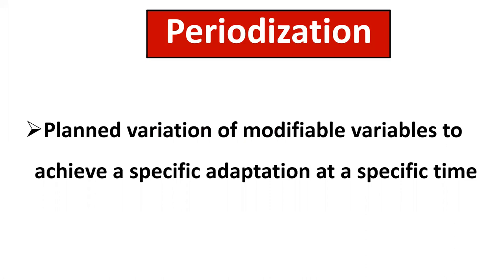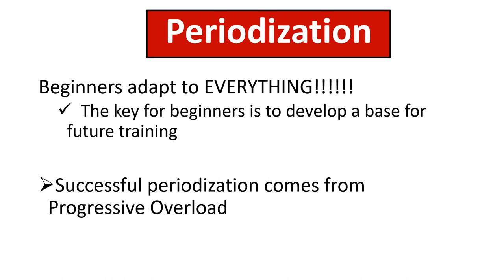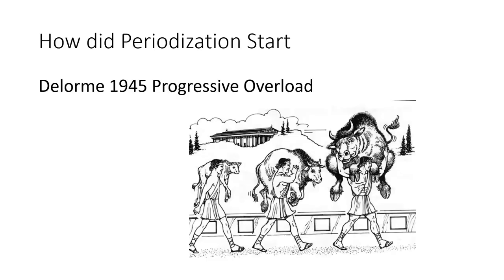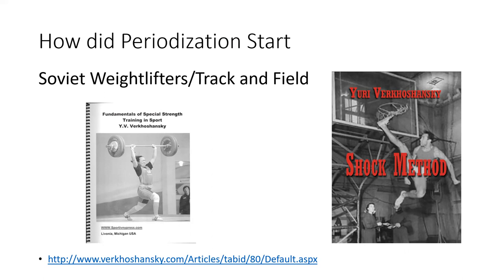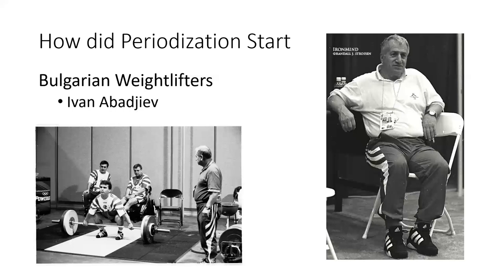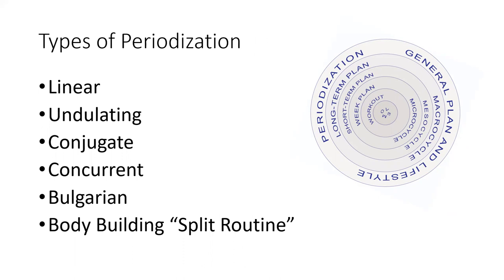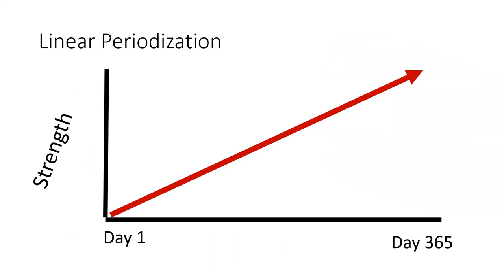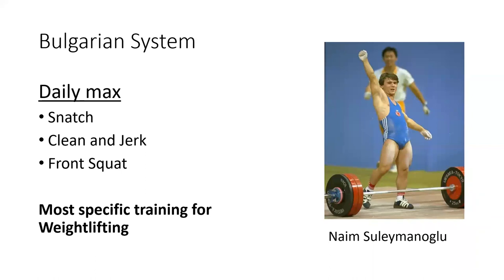KINE 4120 Periodization